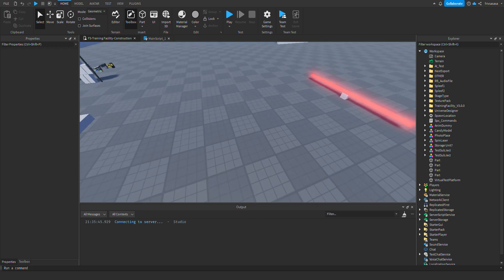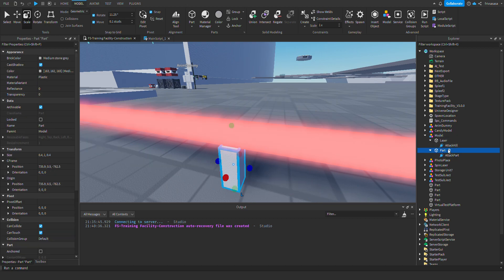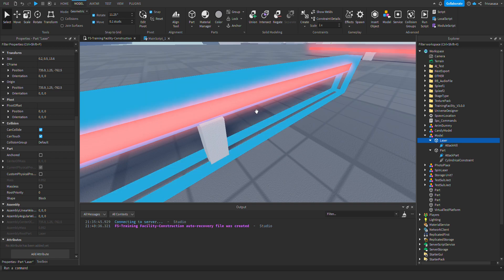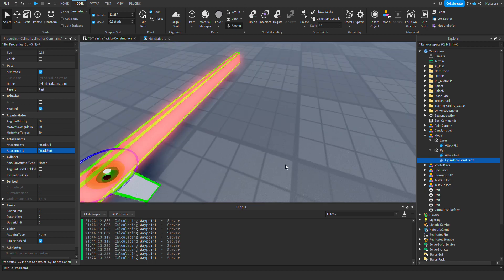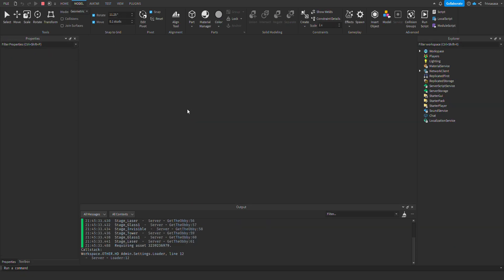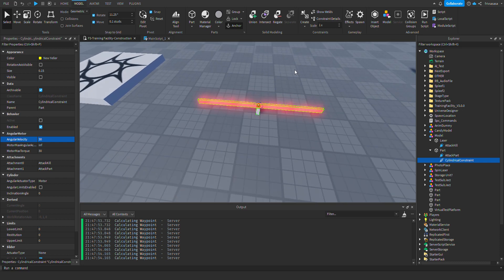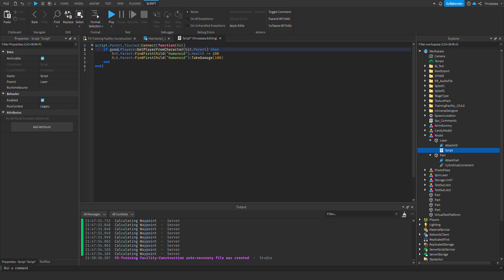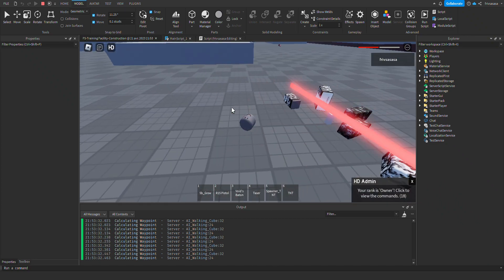Spinning Laser Tutorial (Roblox, Scripting tutorial)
Comment what tutorial you want me to do!